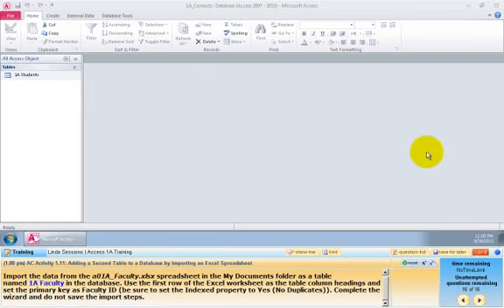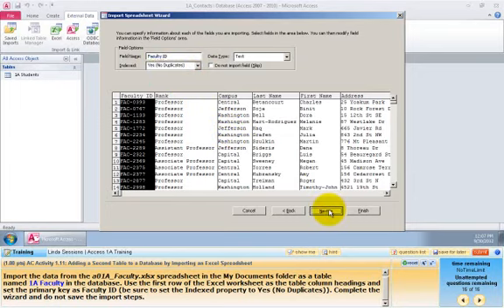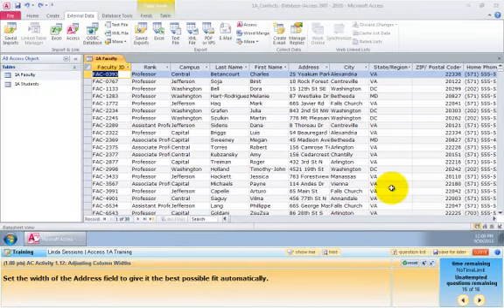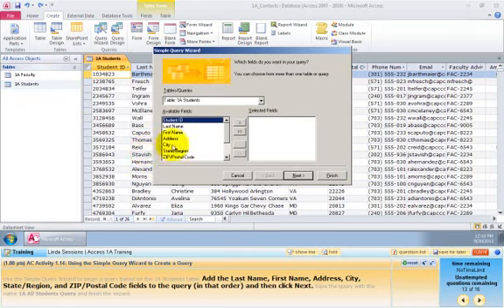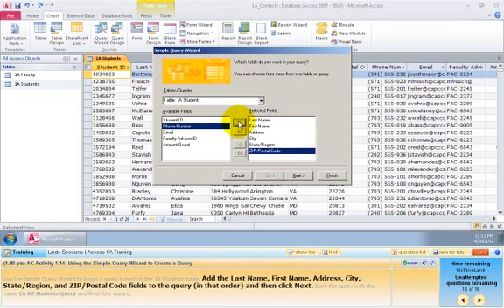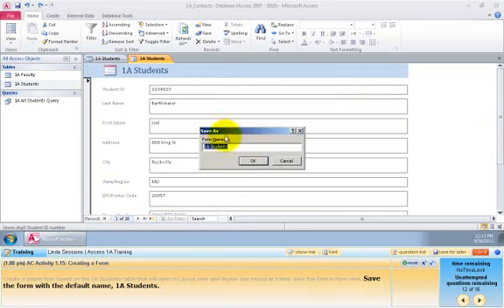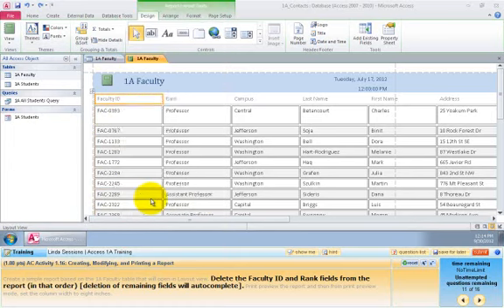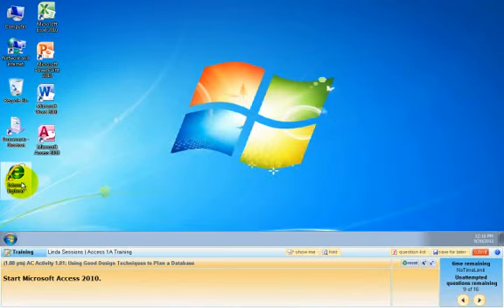Access Chp 1 Tr Skills 11 17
MyITLab Access Chapter 1 Training Skills 11-17